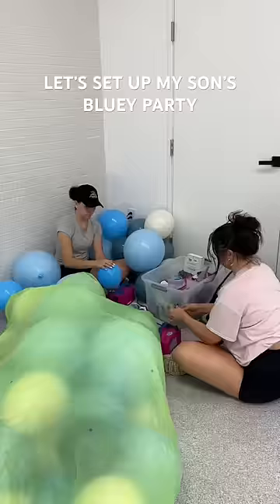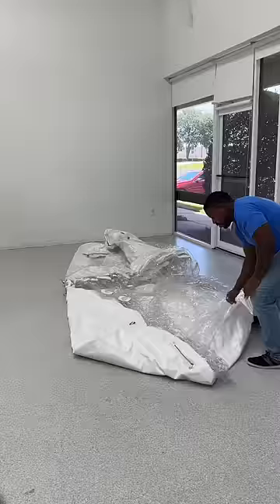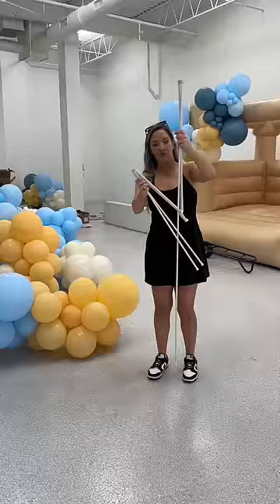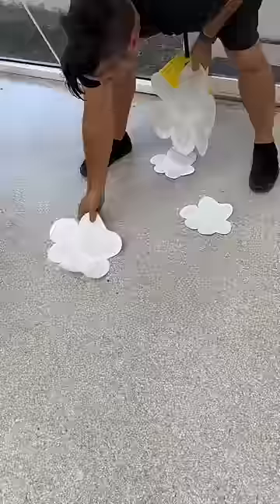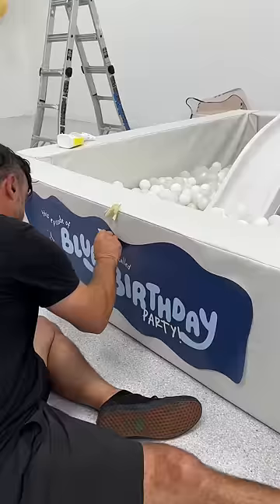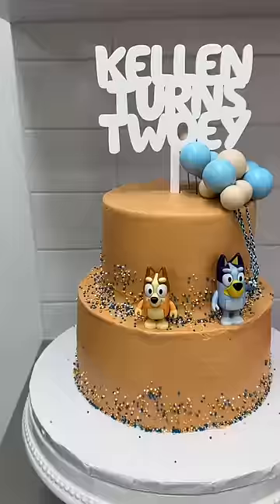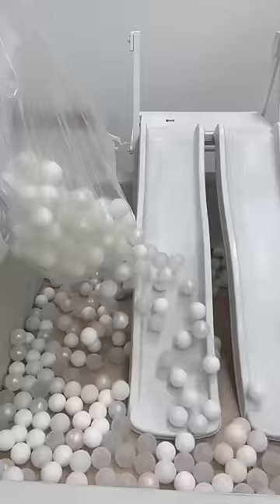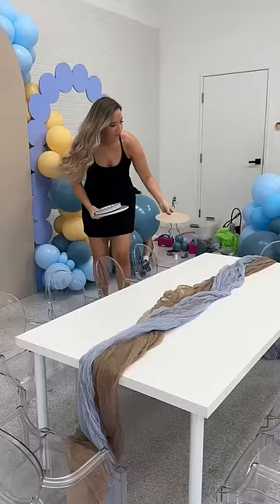Setting up my son’s bluey party!